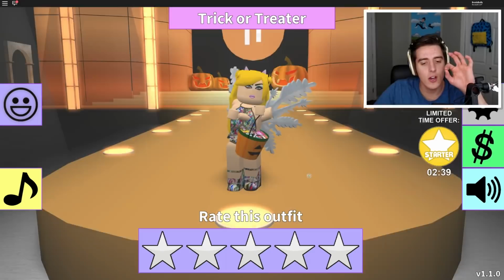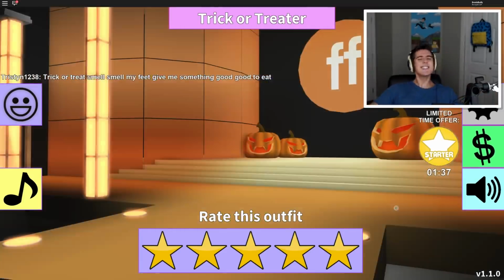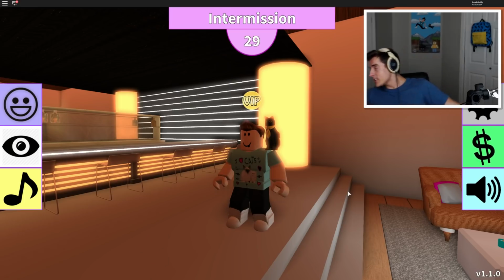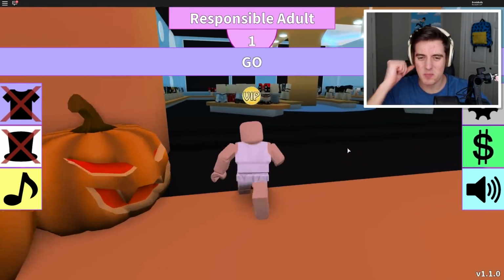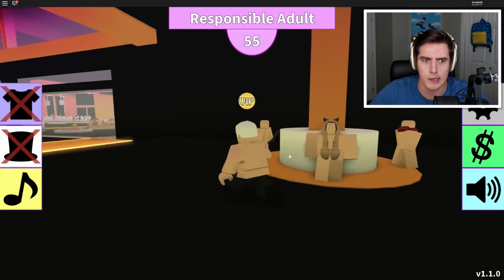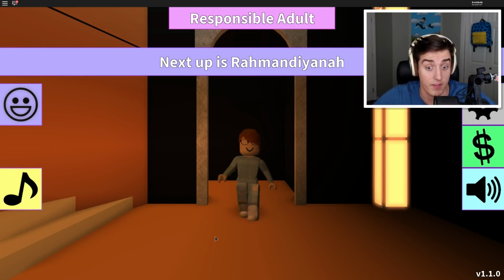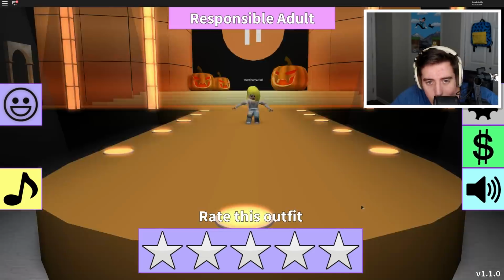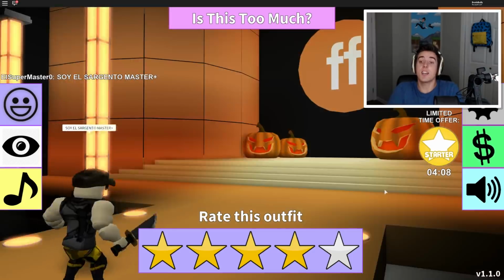THEY BOO'D ME OFF STAGE! - Roblox Roleplay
GET THE PALS HOLIDAY PACKAGE HERE!

In today's video, Denis gets boo'd off stage during his solo performance of "Closer" by The Chainsmokers!